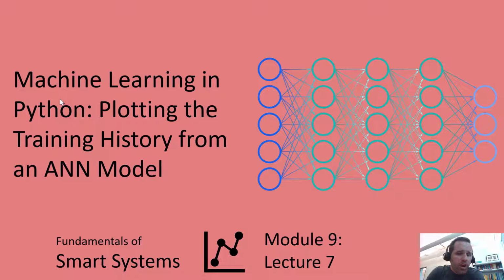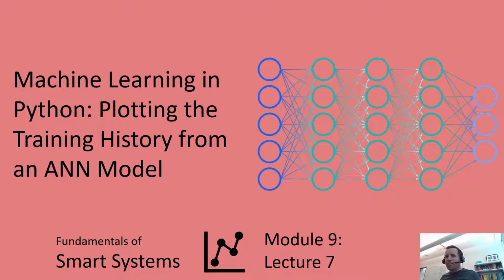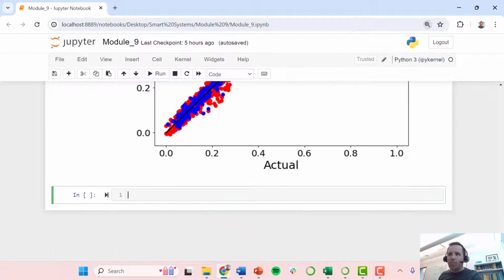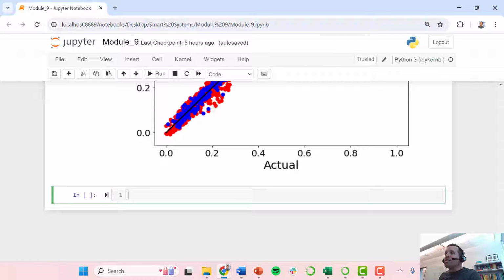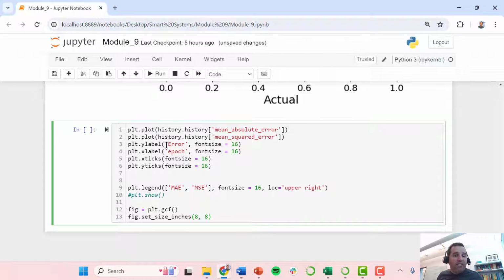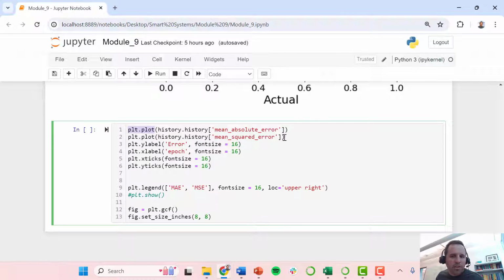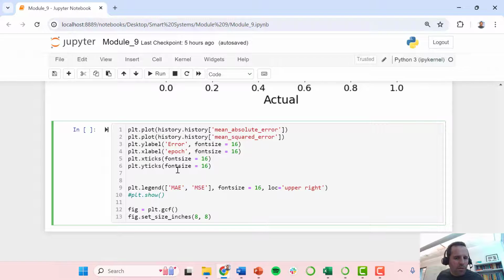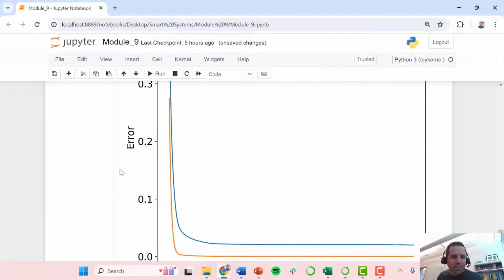Machine Learning in Python: Plotting the Training History from an ANN Model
In this module, we cover more advanced machine learning using artificial neural networks (ANNs), specifically the multi-layer perceptron. We show how to pre-process the data including scaling. How to train ANNs and plot the history. Throughout this module, we use tools from the Keras package in Python. We also show how to analyze data using Seaborn pairplots, do correlation analysis using Seaborn with a correlation heat map.

To download the Module9Data.csv dataset used throughout this module,